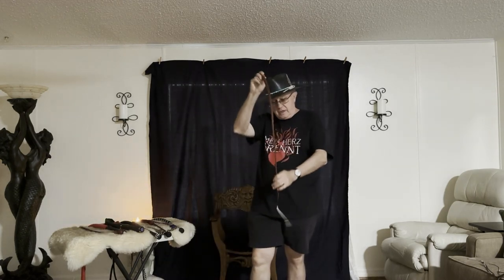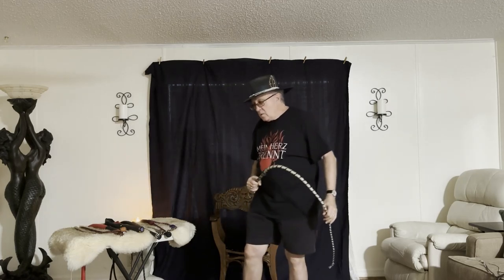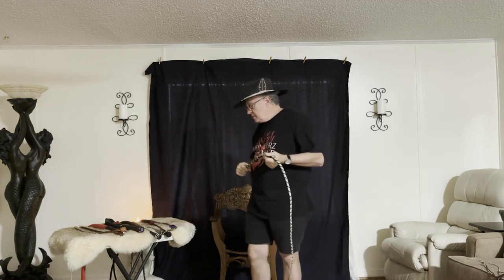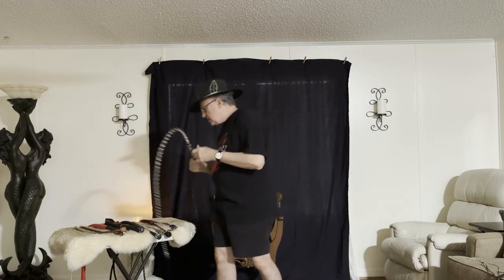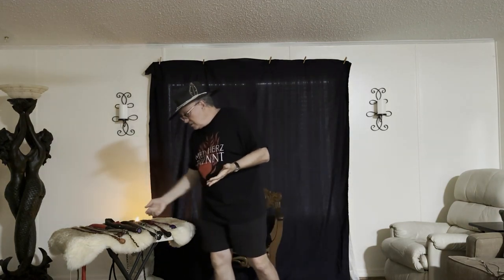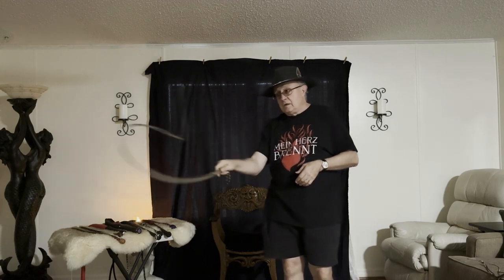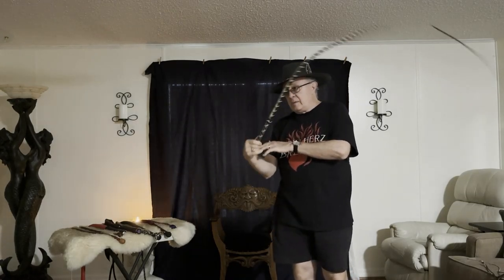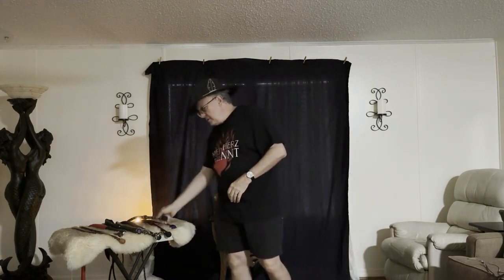When Should You Buy Your First Bullwhip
What type of bullwhip do you need if you throw horizontal style? I call these hybrid bullwhips as a bullwhip has a stiff handle but the thong is finished like a signal whip. Some whip makers call them hybrid signal whips. Be sure your plaiter and you are on the same page. For overhand style I recommend throwing a 3' snake whip to learn how to control the fall into your target before moving up to a bullwhip. Then starting with a 3' or 4' target bullwhip with 2 bellies for your first kangaroo bullwhip. A quality parachord bullwhip is also a less expensive way to go.

or in
eBook format